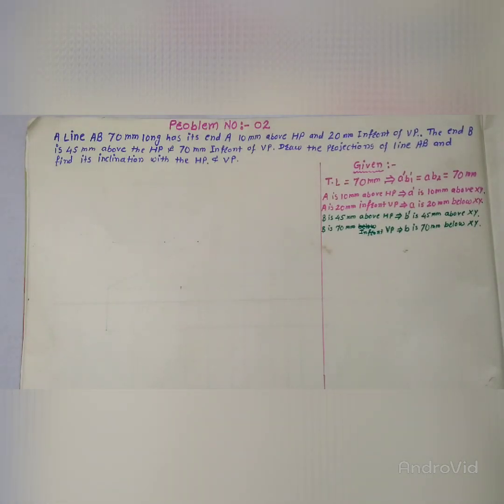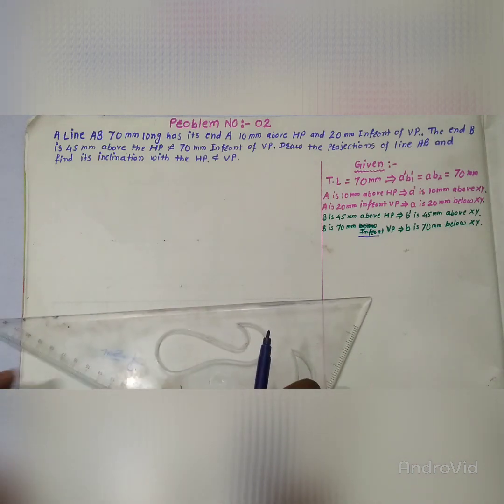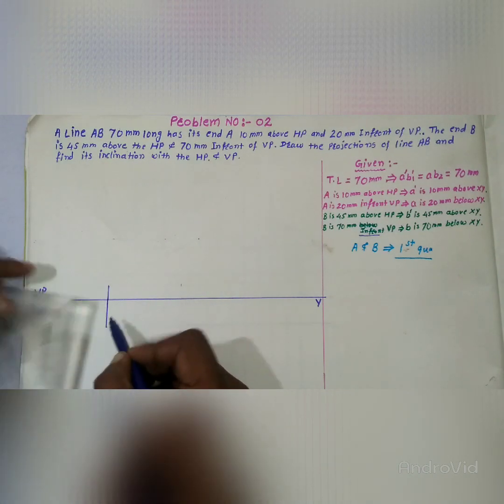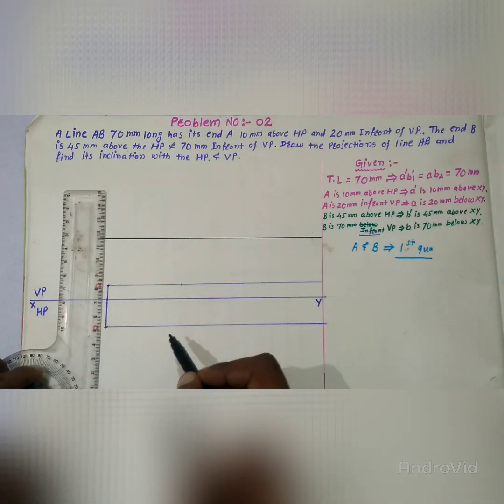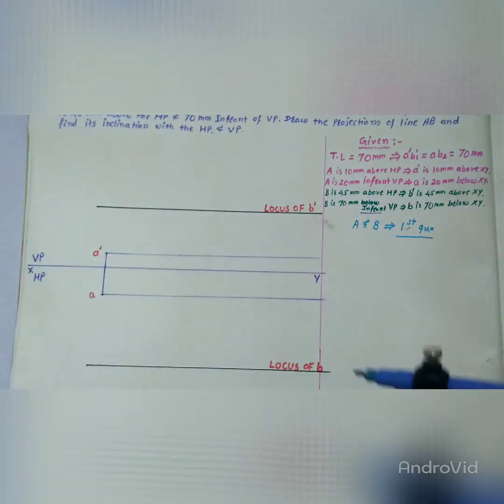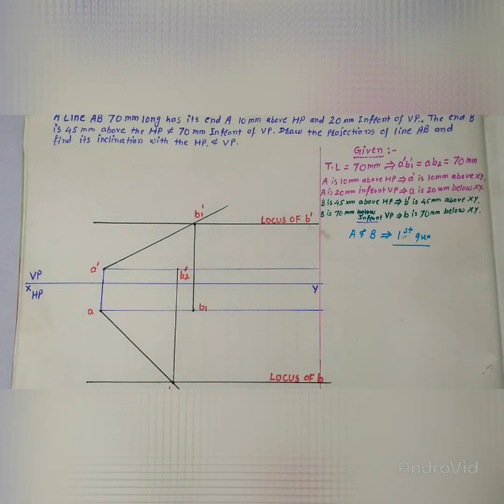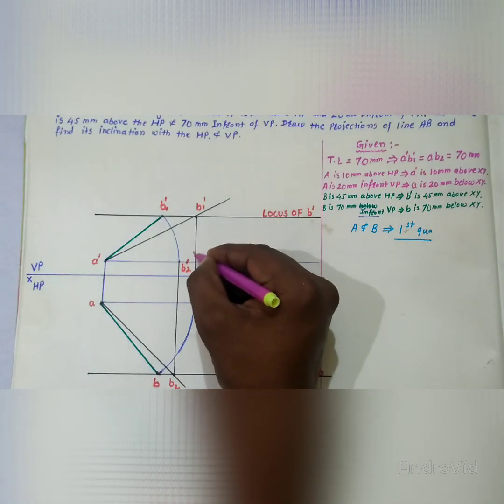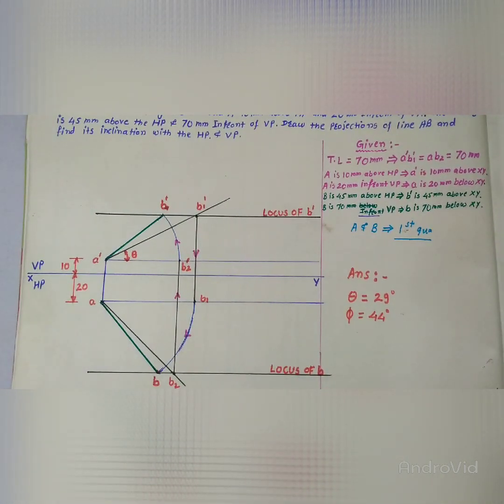projection of line Problem 2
Engineering Drawing / Graphics